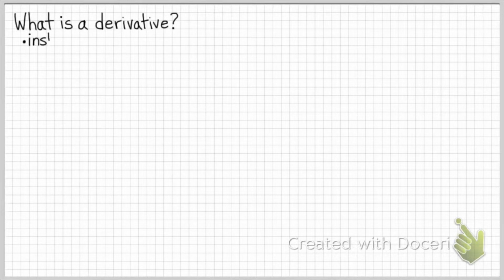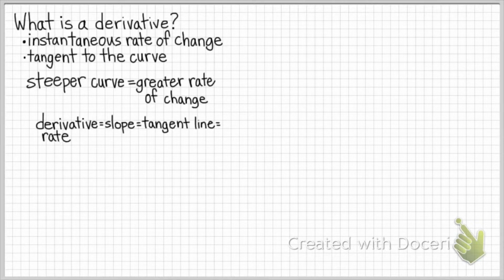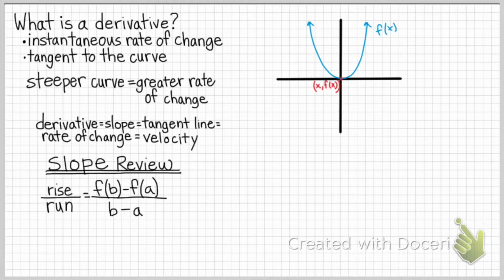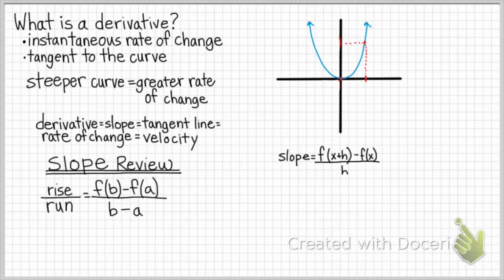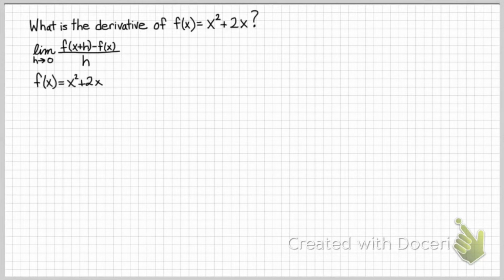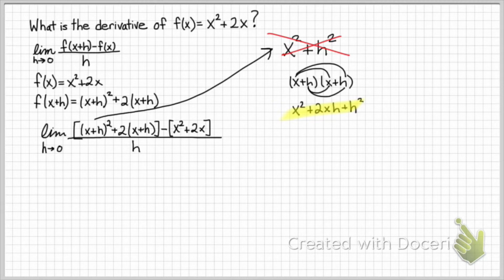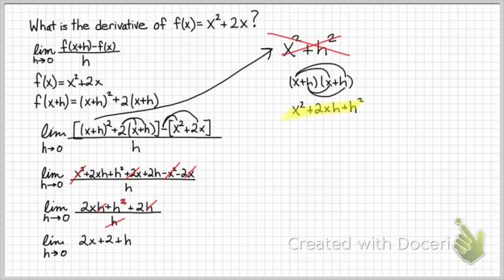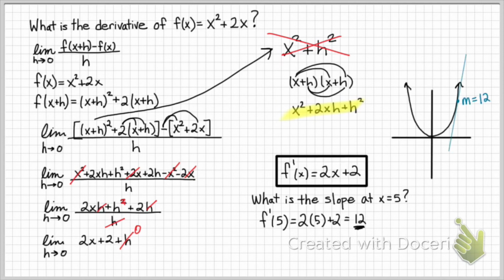Derivative Introduction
this video gives an Introduction to Derivatives